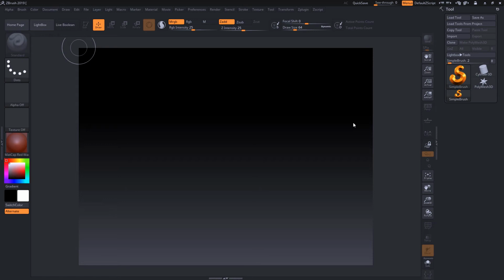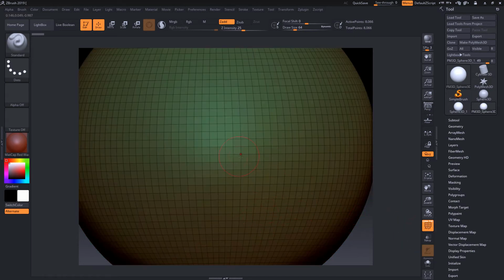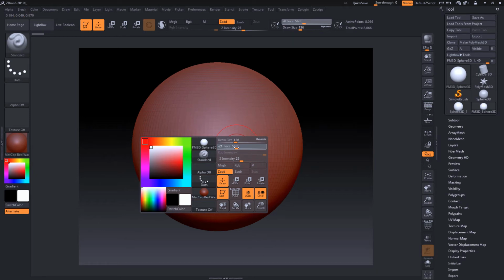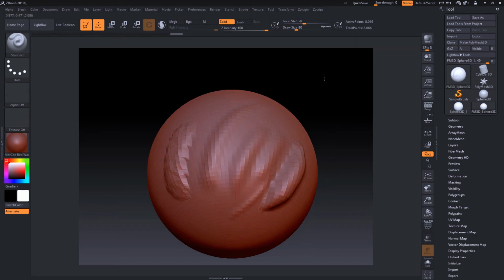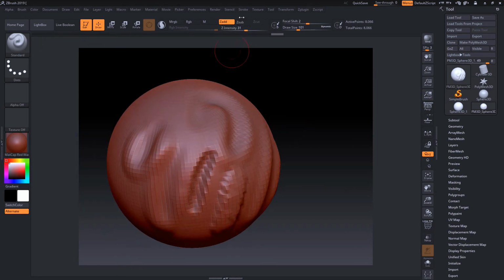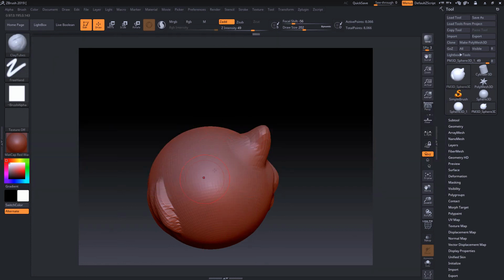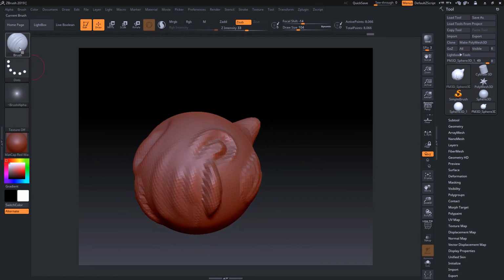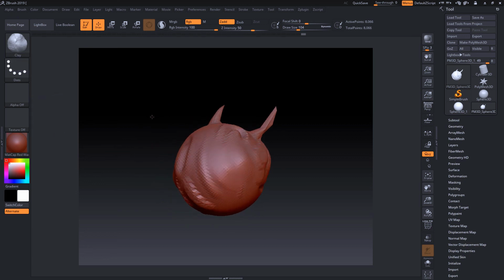From my FREE ZBrush Course Lecture Brushes a simple guide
This is a lecture from my FREE ZBrush Course find out more below!

This course is for absolute beginners to ZBrush this FREE ZBrush Course course will get you started, oh did I mention ITS FREE! yes you can take this ZBrush TUTORIAL for ABSOLUTLY FREE.

WHY? Well I want ed to introduce my self to you in the hope you will love my teaching style and then take more of my courses, also by signing up yor receive the latest news and discounts direct from me! So Enjoy this FREE ZBrush Course.
Enroll in this free Zbrush Basics beginners course today!